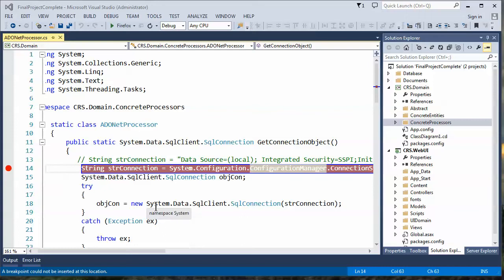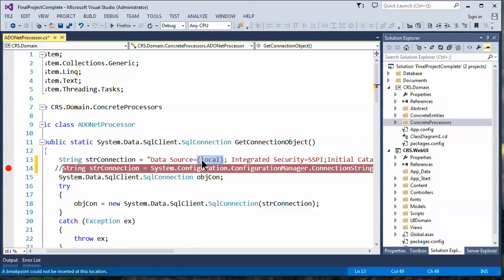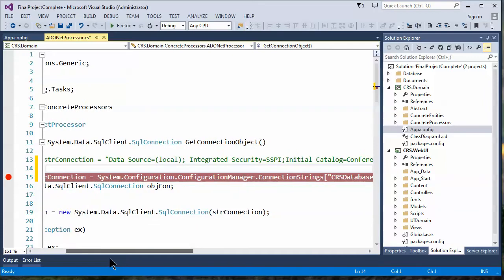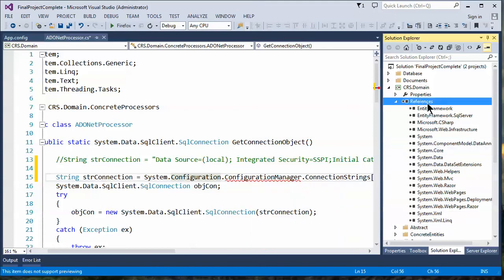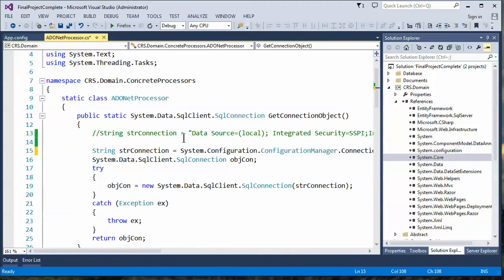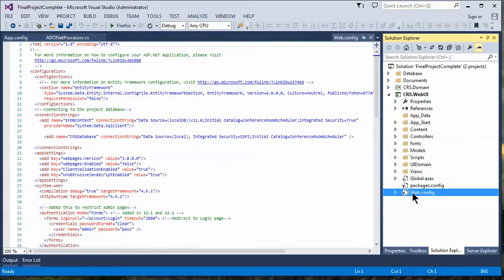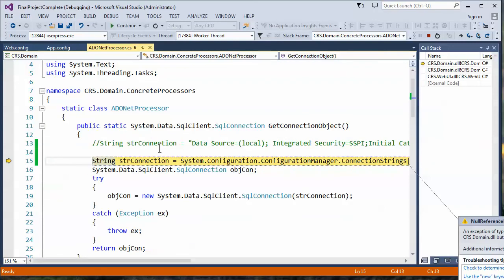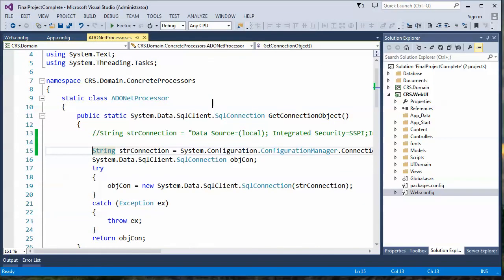Why Does My ConfigurationManager Connection String Not Work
If you are having trouble getting a connection string to read from your configuration file, check this out.
Common Error: Object reference not set to an instance of an object